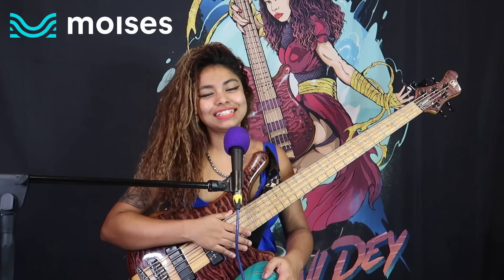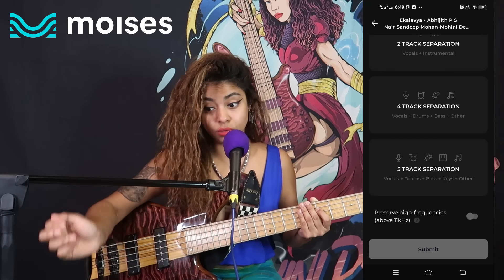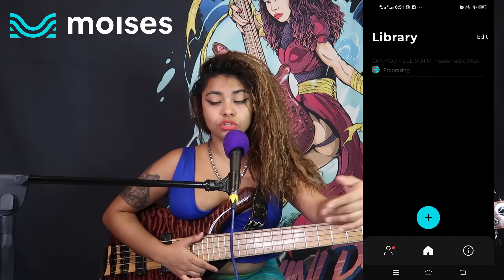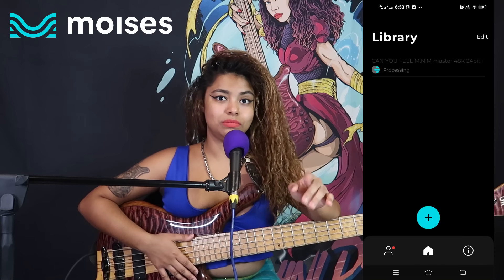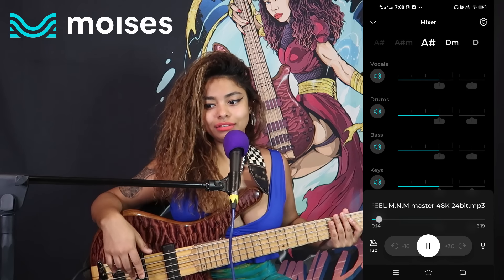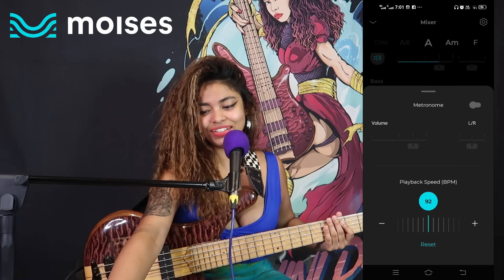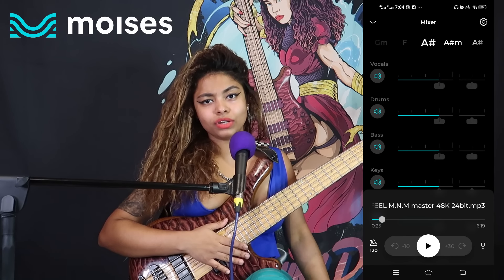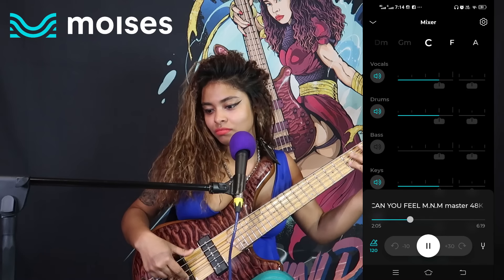Remove Instruments/Vocals for FREE with Mohini Dey with the best APP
- Available for iOS and Android!
Bassless track made with Moises. Remove bass and other instruments from any song!